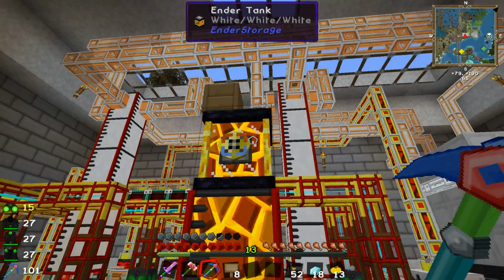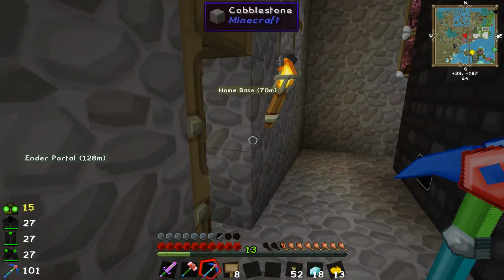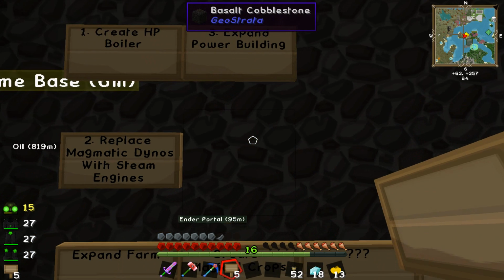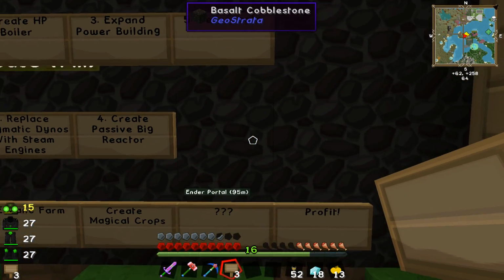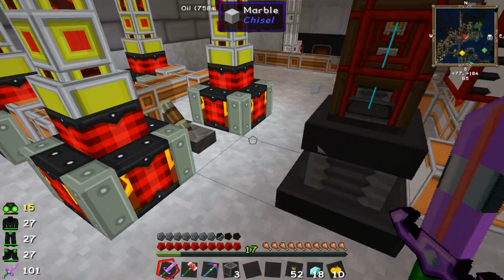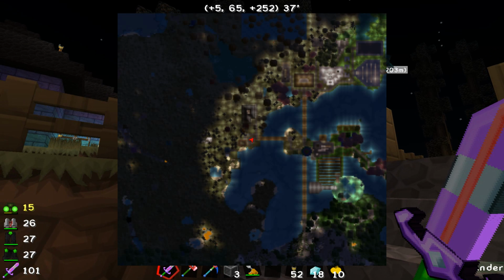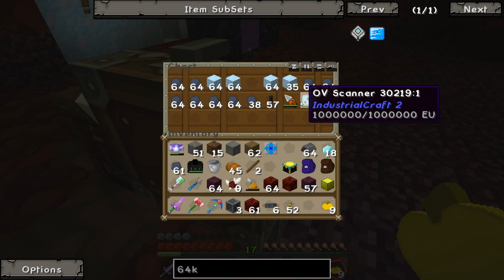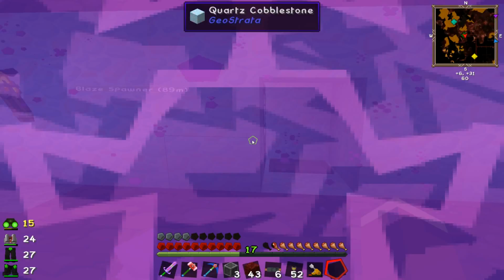Minecraft FTB 1.6.4 - Part 42 | Resonant Energy Cell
I get my Energy network an upgrade in the form of 3 Resonant Energy Cells, and continue to deal with IC2 bullshit.